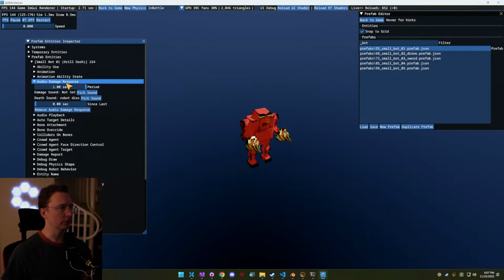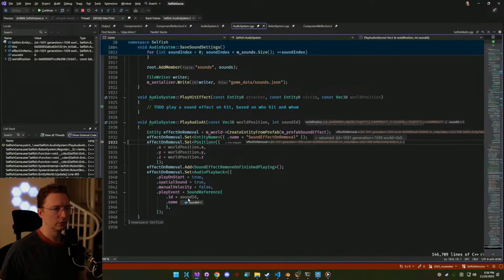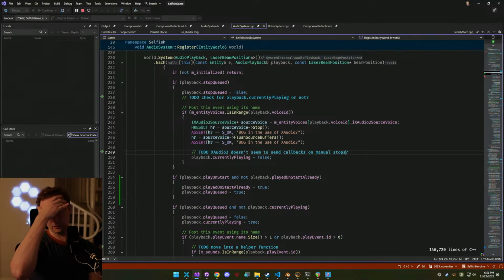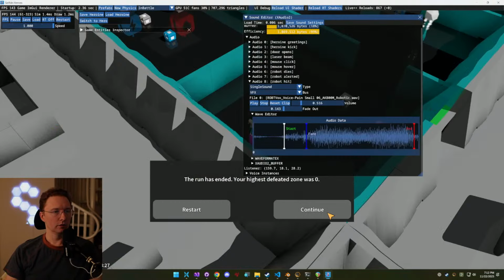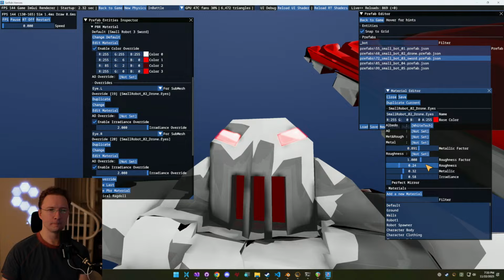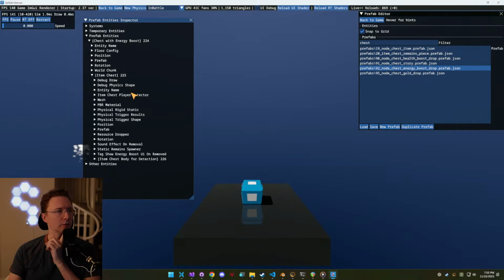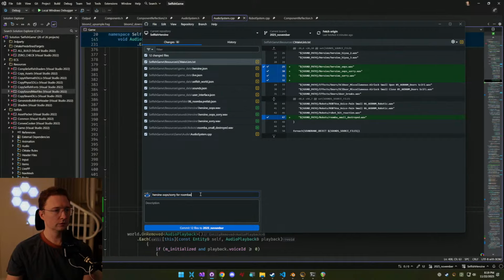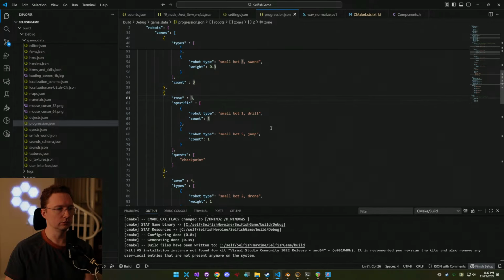C++ Game NoEngine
Solo full time gamedev indie, C++ No Engine, Scifi ActionRPG.